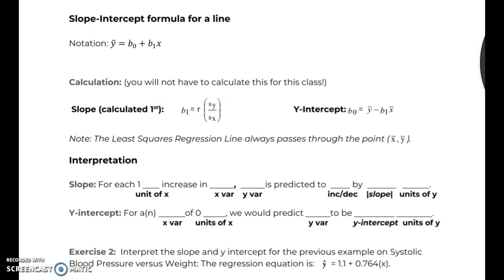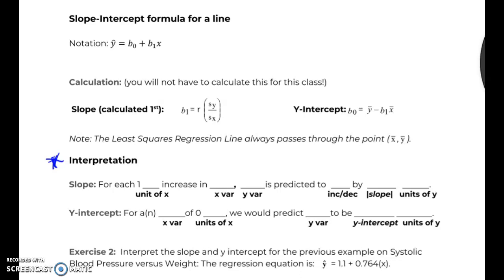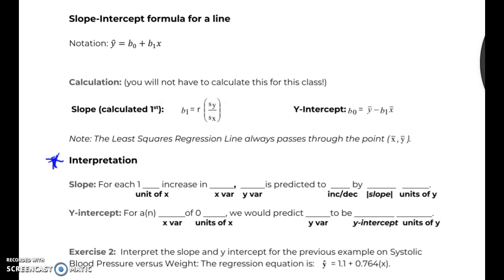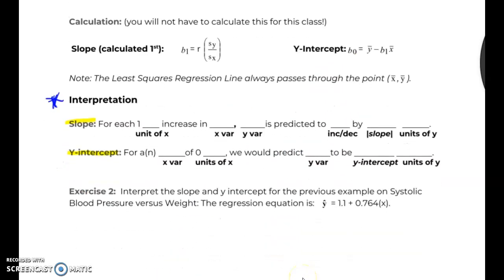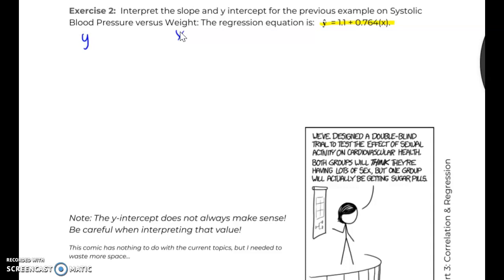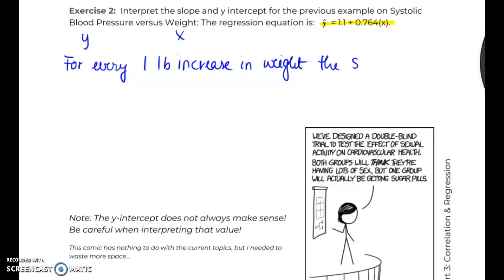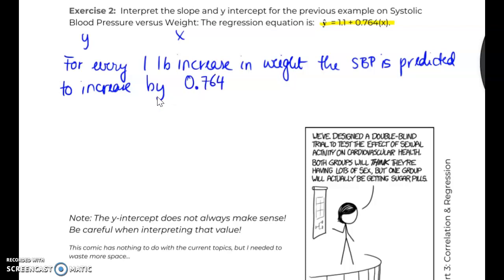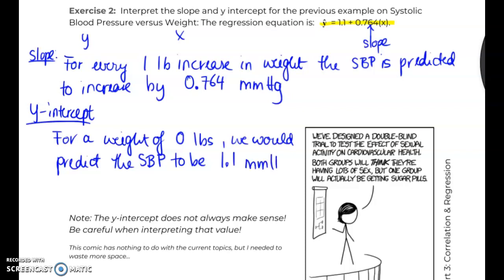Interpreting slope and y-intercept